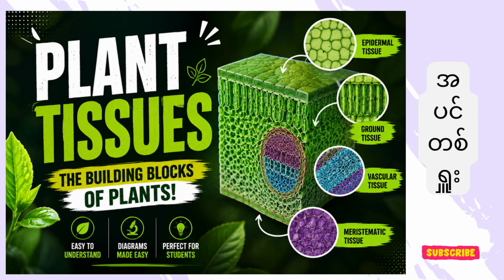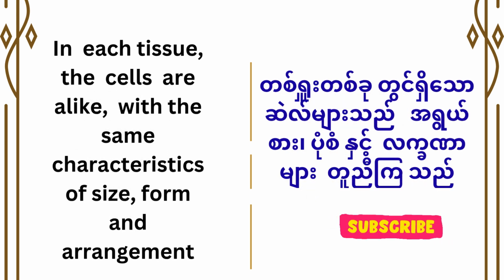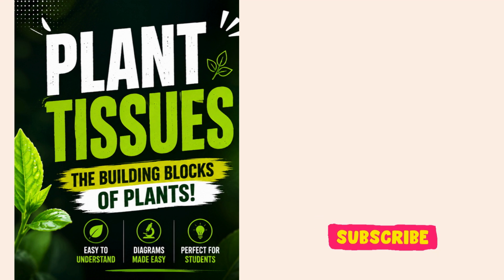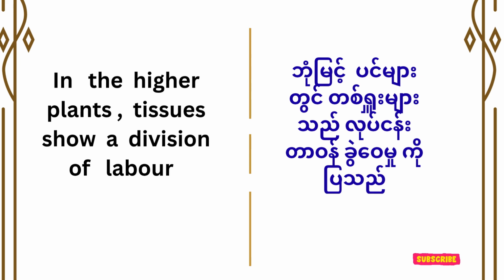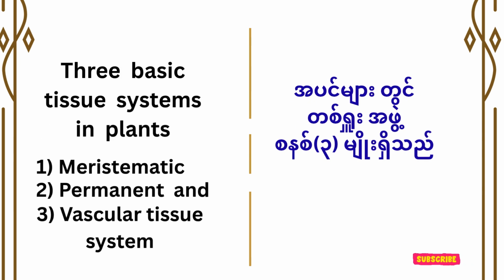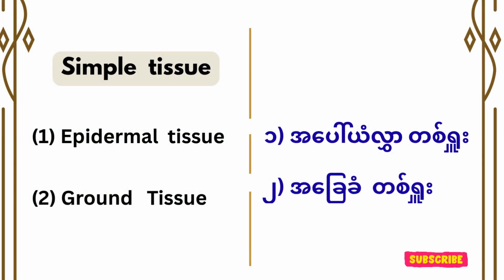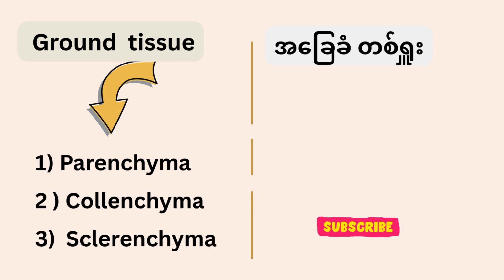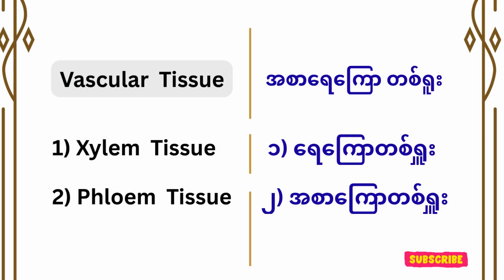plant Tissues ( Chapter -2) )GRADE - 10 (Biology)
Welcome  to  learn  sentence  with Biology .                                                                     Today  you  will  learn  GRADE 10  BIOLOGY chapter -2 ( plant  tissue  )                    in clear  notes and  explanation                                                                                  Perfect  for  high  school  learners .                                                                                         The  lessons  are  uploaded  chapter  by  chapter .                                                                 YouTube .com / @ SuHlaing - V7h3n )                                                              Facebook link    ( http:// www . Facebook. com / Sun Sun . 122452 )